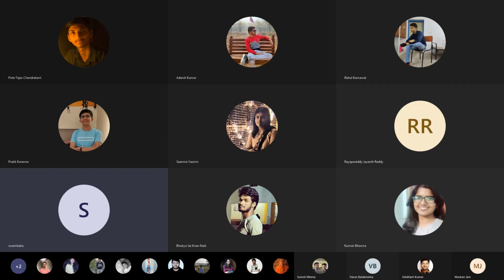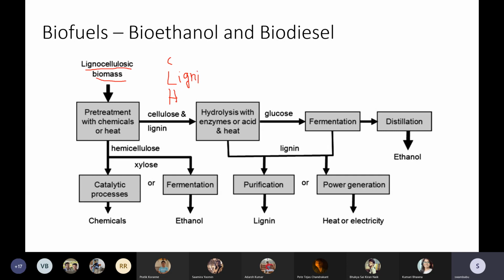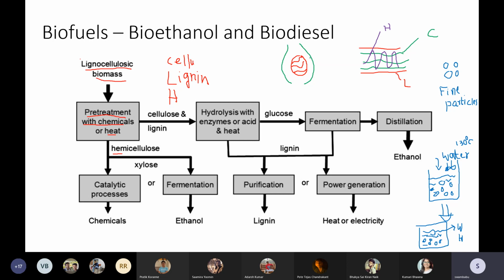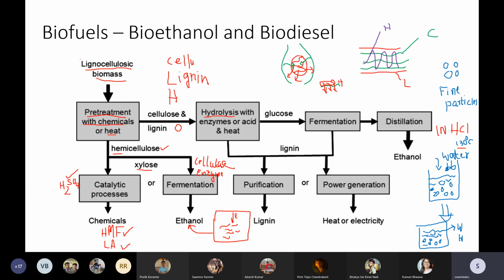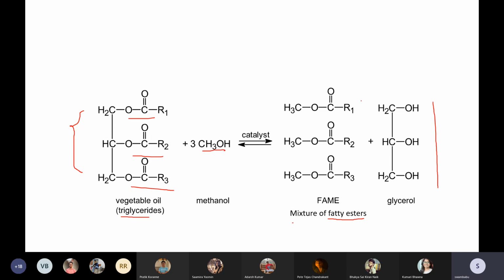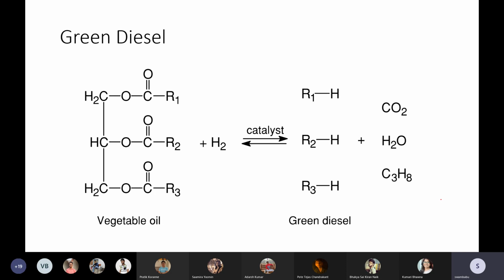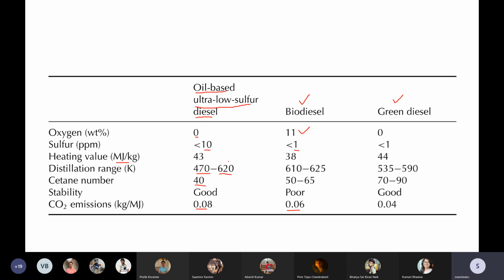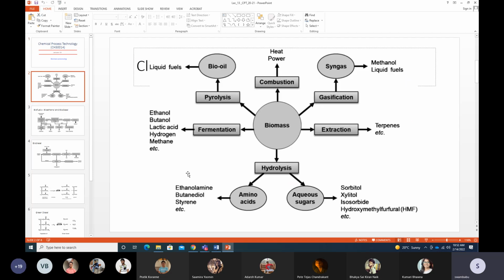Lec10 14th Feb